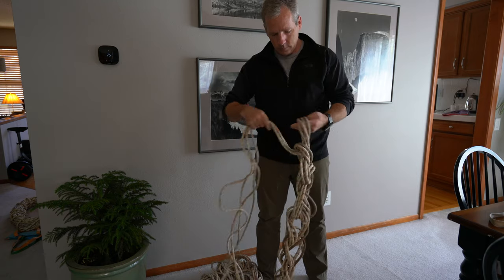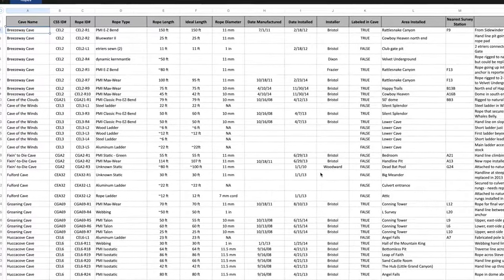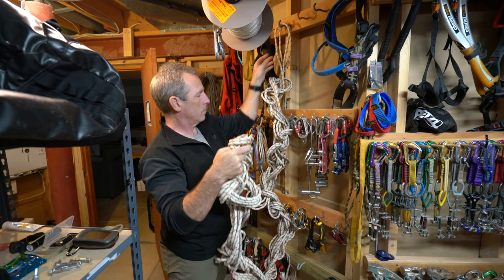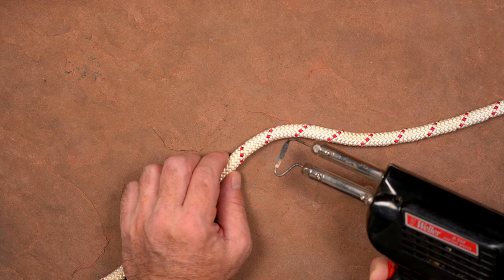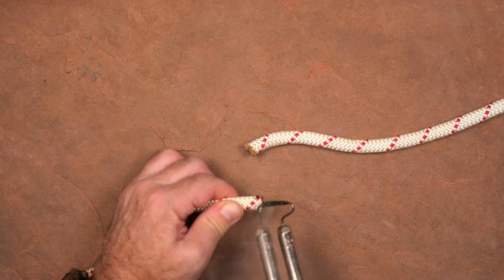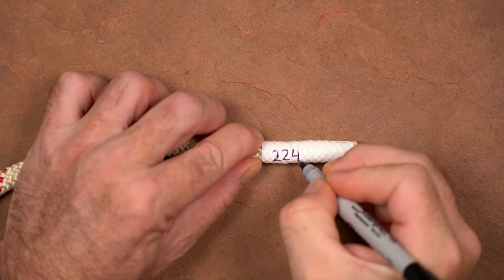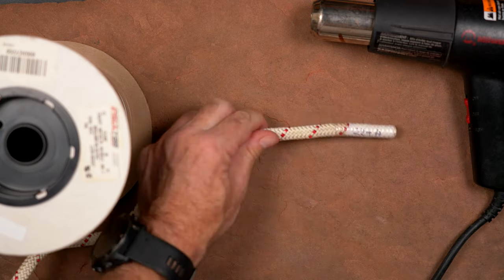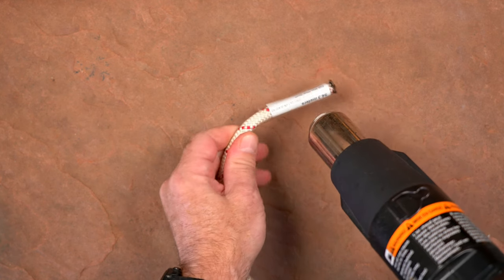Washing, Measuring and Labeling Static Caving Ropes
1/2-inch diameter clear shrink tubing for 8-10 mm rope
5/8-inch diameter clear shrink tubing for 11-13 mm rope
Avery 5520 waterproof labels 1 x 2 5/8-inch
Table-mounted electric rope cutter
Rope cutting blade for Weller soldering iron
Rope length meter (expensive)
Heat gun